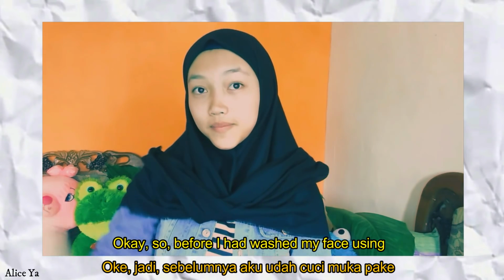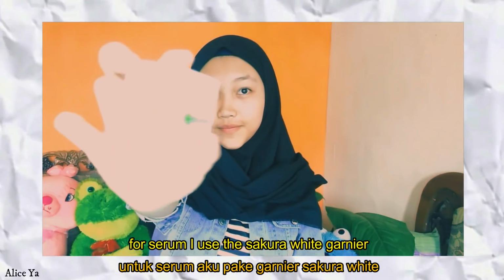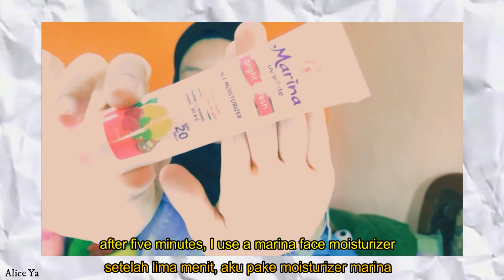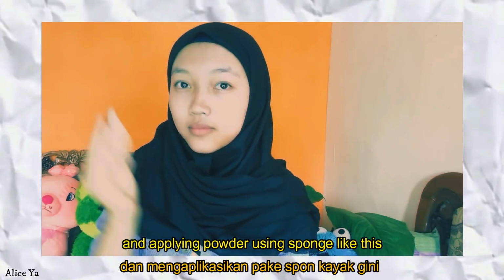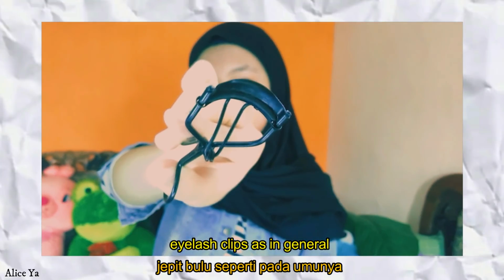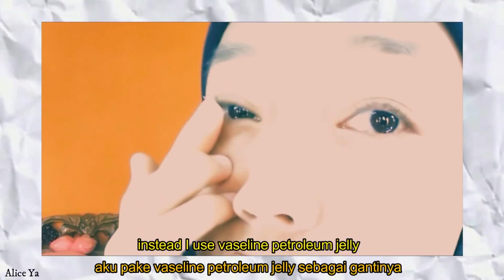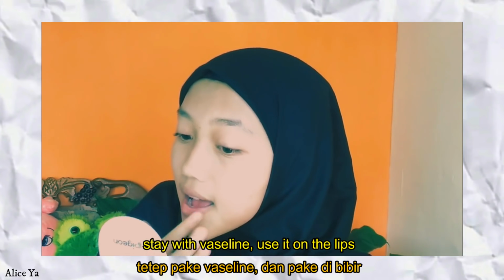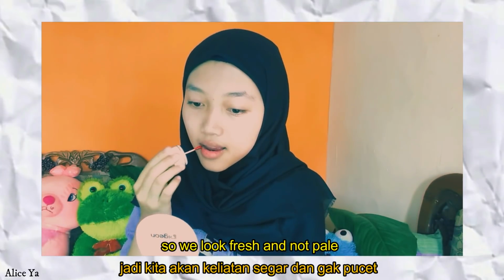DAILY MAKEUP ROUTINE - Look Fresh Everyday // OPEN Q&A [ENG-IND SUB]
Halohai maapkeun jarang up hwehee.

Terima kasih buat 1k subsnya (padahal belum) wkwkkwk :D pokoknya makasih deh.

Silahkan kalian tanya apa aja di kolom komentar bawah atau juga bisa di postingan ig terbaru aku ^^
Cek dan follow igku ya hehe, ada di bawah kok :)

FAQ:
Kamera: Kamera HP (Xiaomi Redmi 2)
Editing: Wondershare Filmora (PC)
Lighting: DIY Ringlight
Filter: VSCO
Age: 14 (Kelas 3 SMP)

Semoga bermanfaat!

Stalk Me!